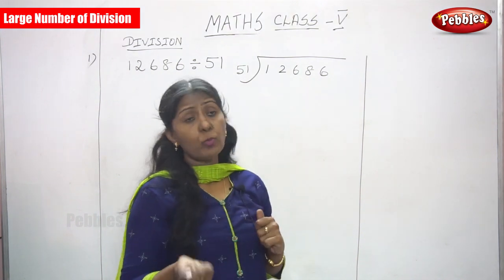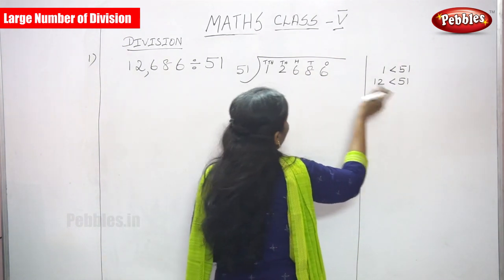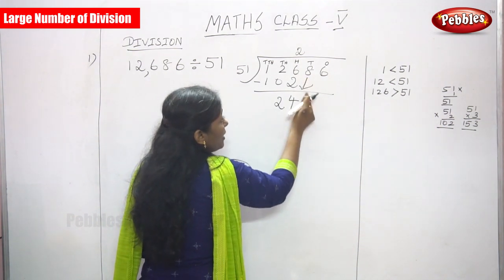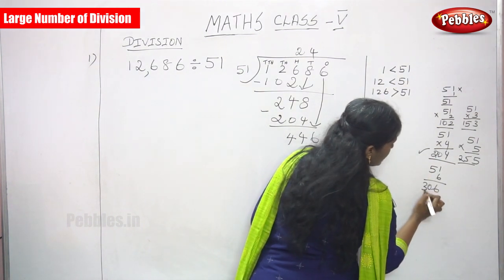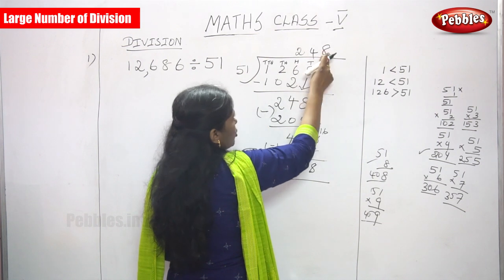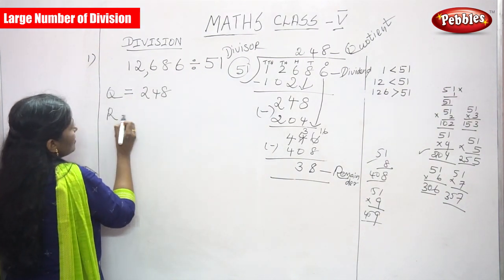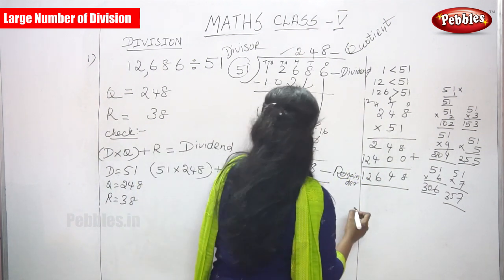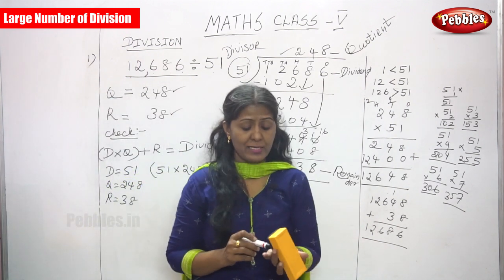5th Std CBSE Maths Syllabus | Large Number of Division | CBSE Maths Part-13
5th Std CBSE Maths Syllabus | Large Number of Division | CBSE Maths Part-13